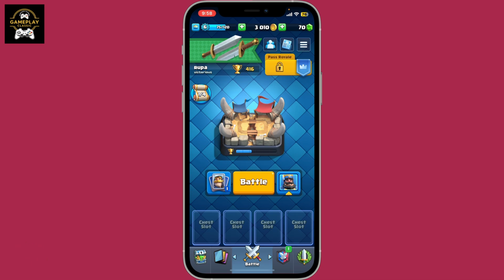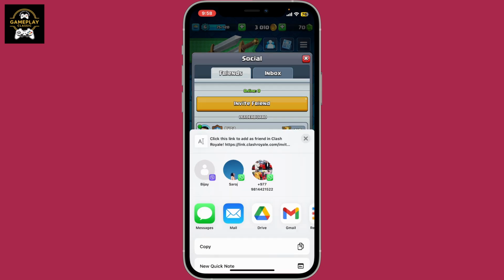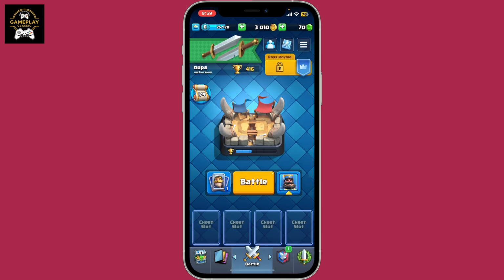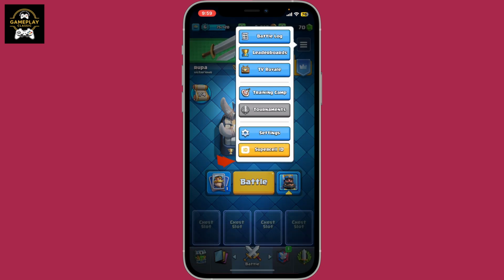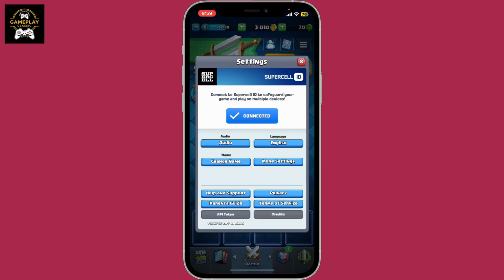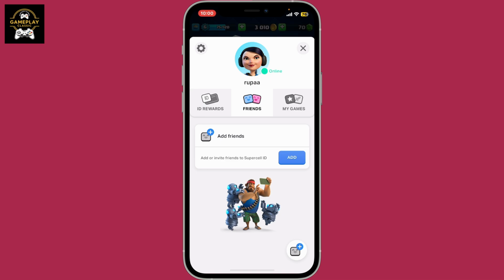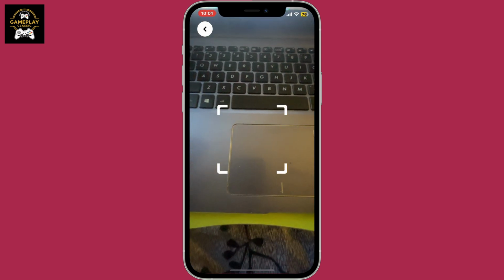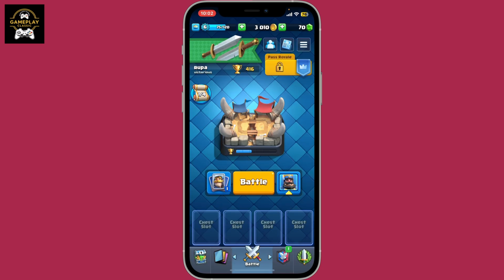How to Friend Someone in Clash Royale? Connect with Friends in Clash Royale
Want to add friends in Clash Royale and challenge them to battles? In this tutorial, I'll show you the fastest way to add friends in the game using Supercell ID, Facebook, and Invite Links!